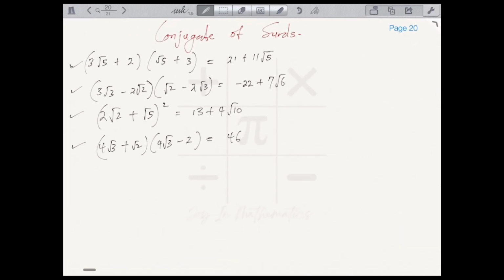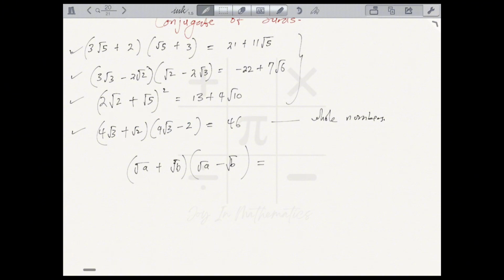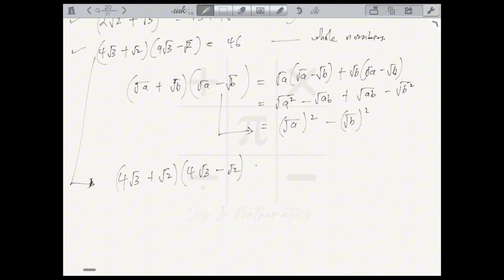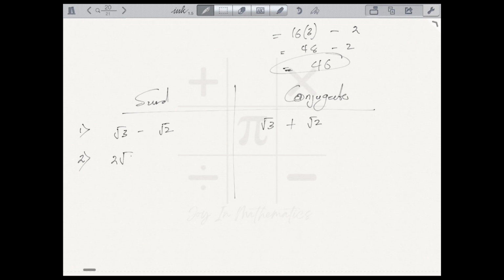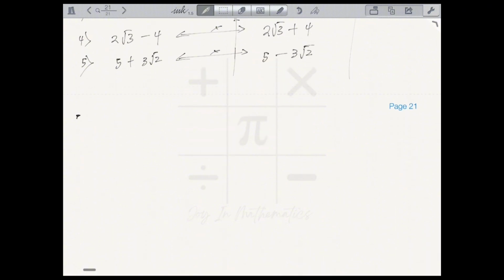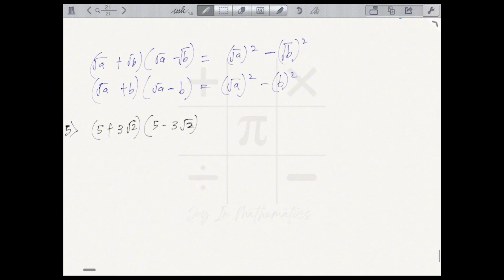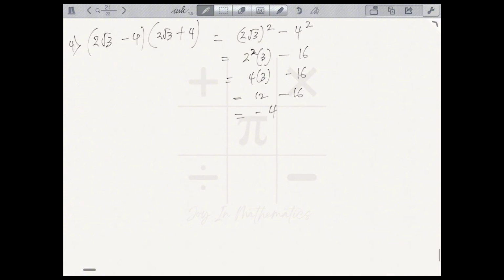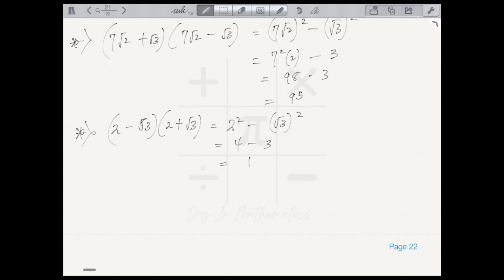12. Conjugate of Surds